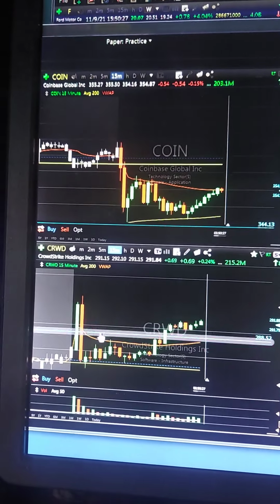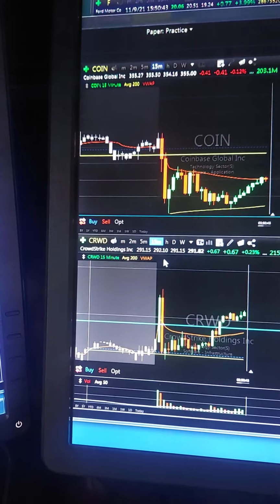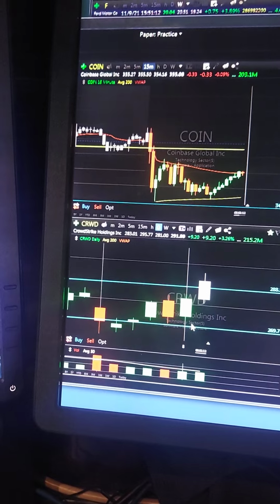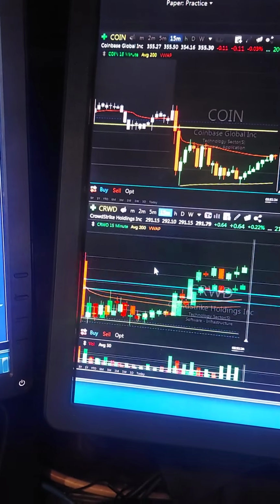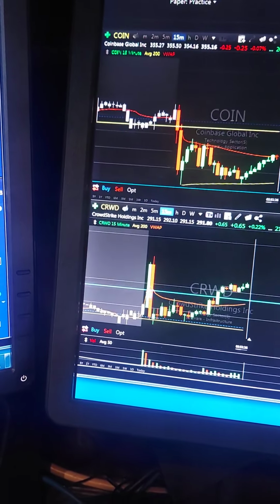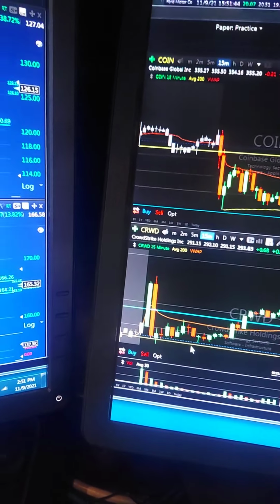CRWD (2 of 2) November 9, 2021